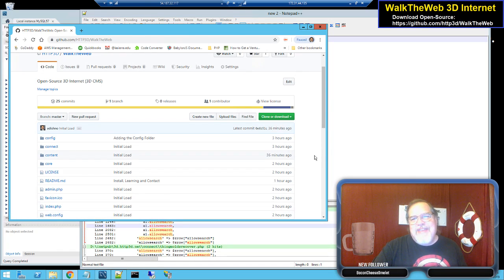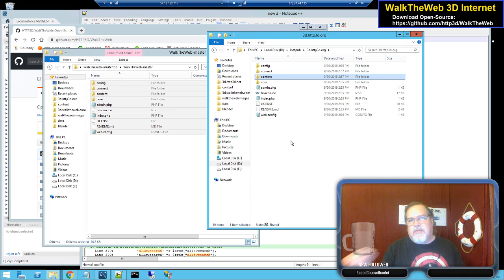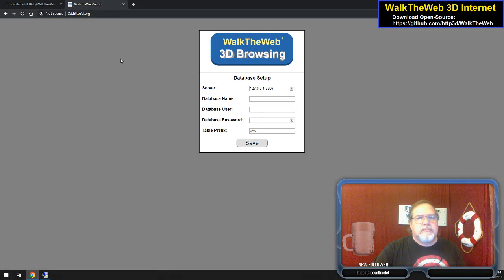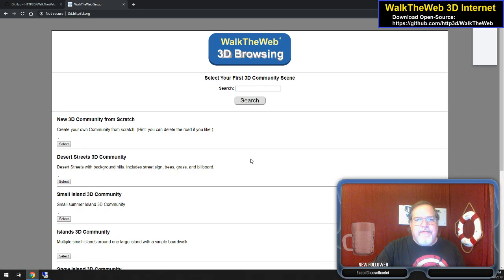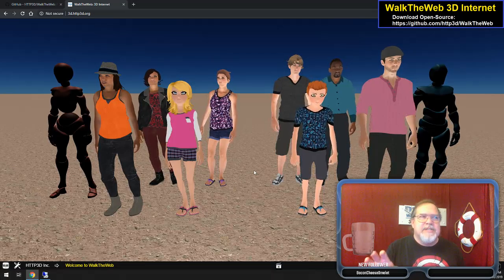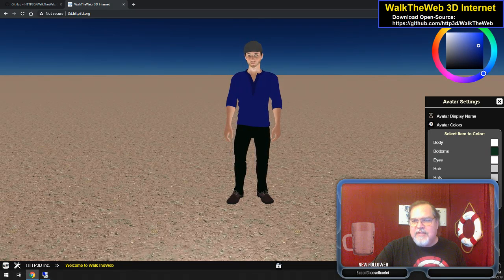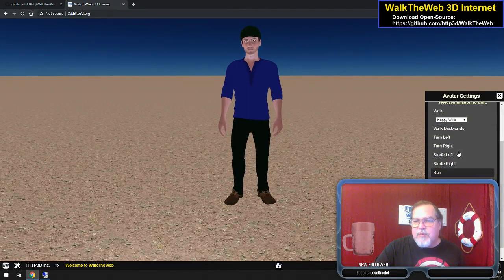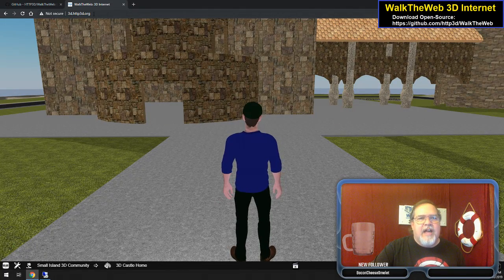Installation - Open-Source 3D INTERNET (just the install)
Here is the Quick Installation of WalkTheWeb 3D Internet - Open-Source!